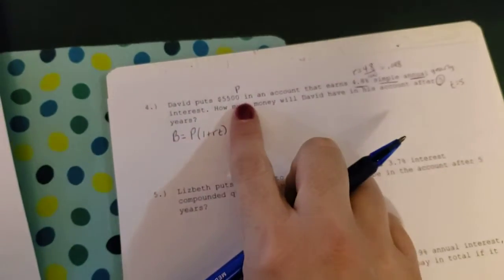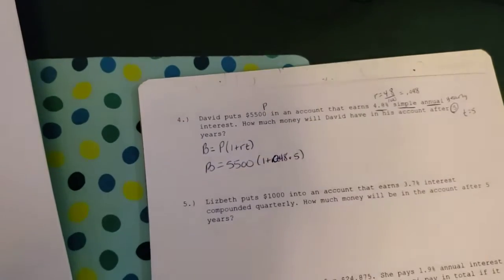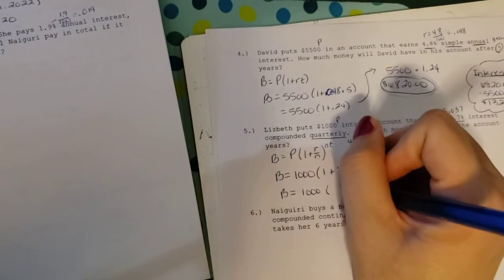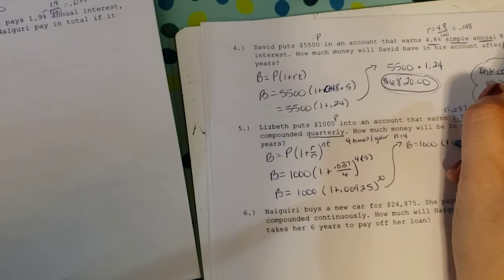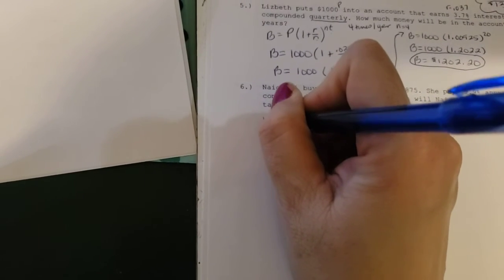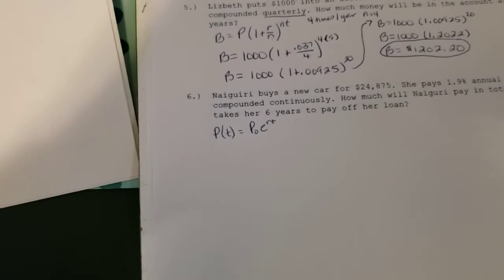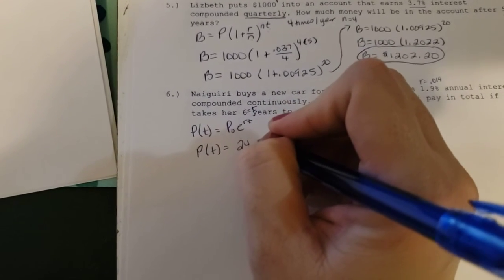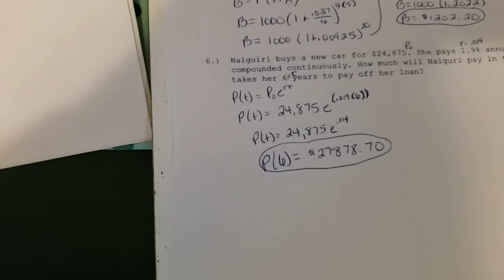AMDM DLD March 26 Interest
Simple Interest, Compounded Interest, Coninuously Compounded Interest